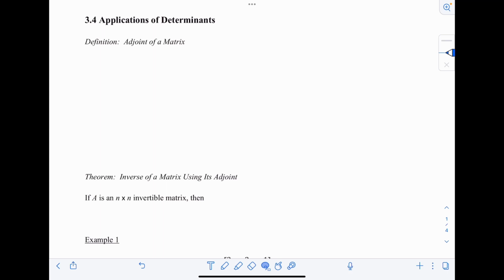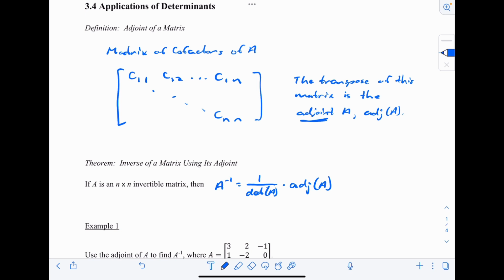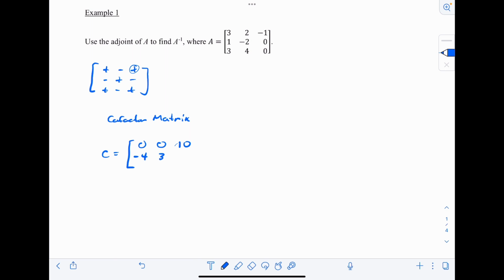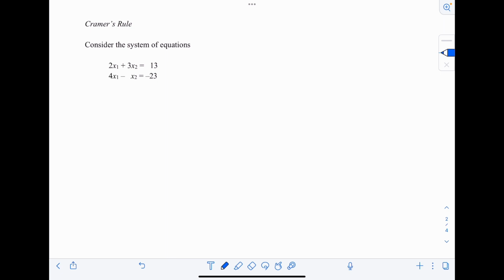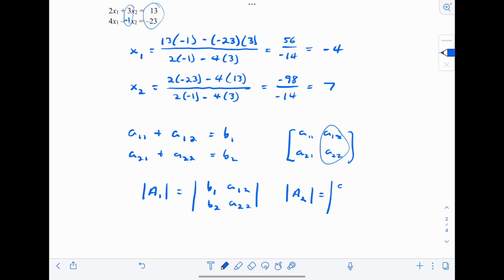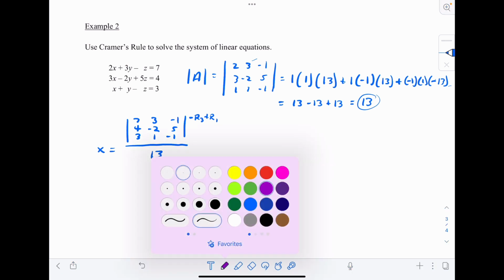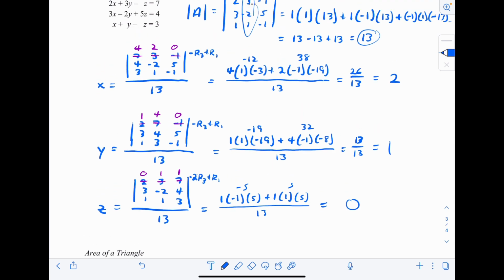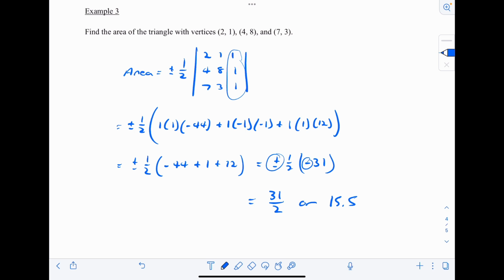3.4 Applications of Determinants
Linear Algebra, Lesson 3.4 Applications of Determinants

In this lesson, we look at how to find the inverse of a matrix using its adjoint, use Cramer's Rule to solve a system of linear equations, and find the area of a triangle given the coordinates of its vertices.